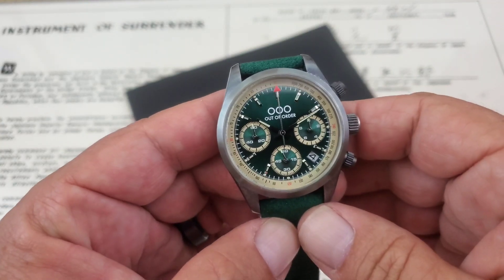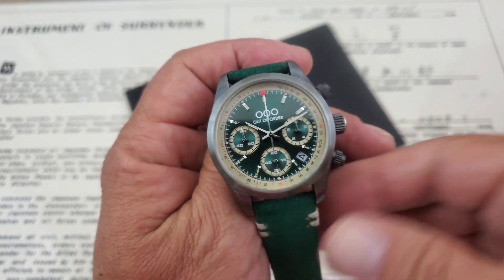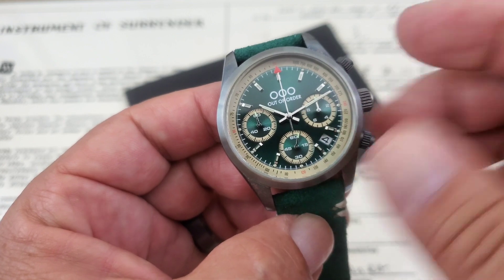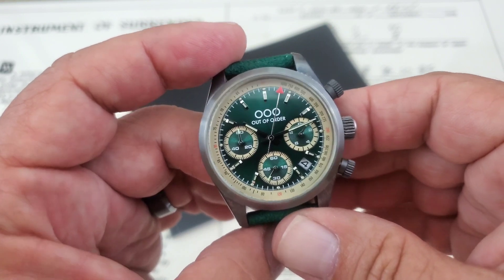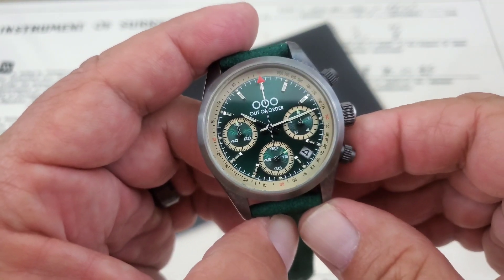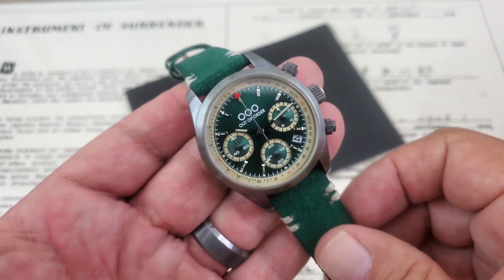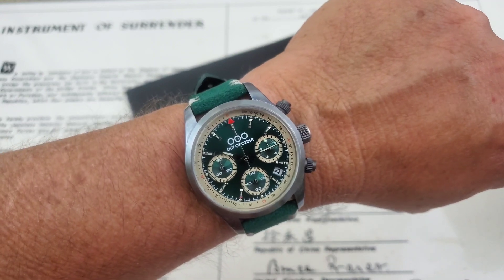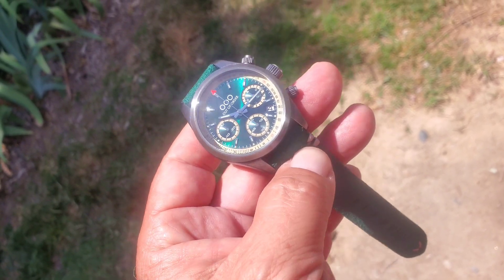OOO Sporty Cronografo-Royal Green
Aron Dunlap-OFD (Only Freaking Dunlap)